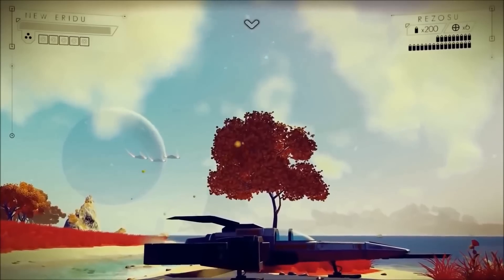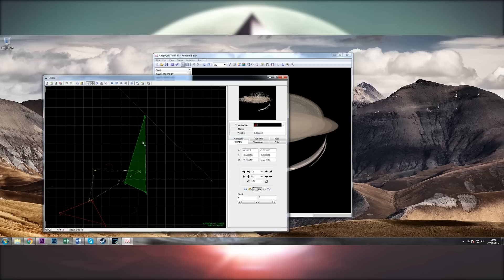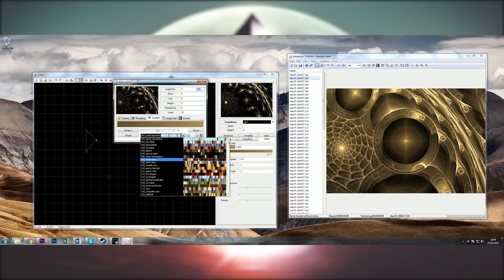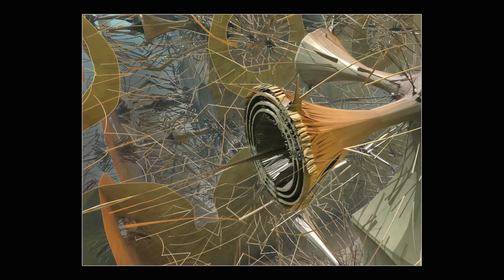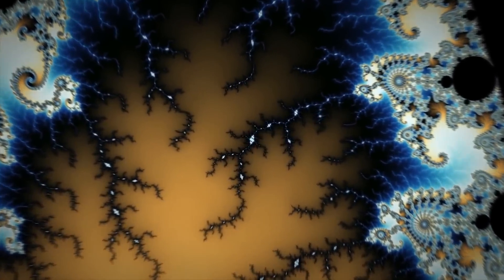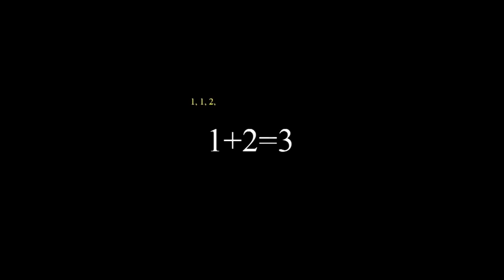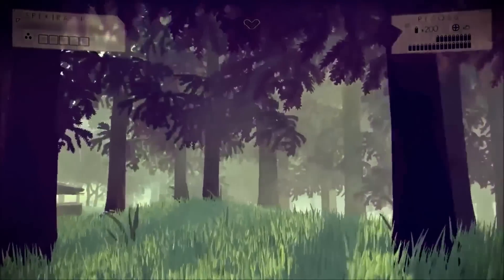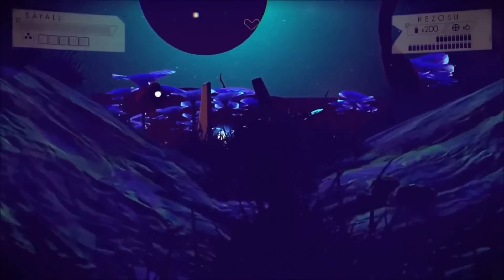No Man's Sky - Procedural Generation - How it all works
There is some amazing tech behind No Man's Sky, and it's being used in incredible ways.  However how does it all work?  What is procedural generation?  I take a look at those questions and more...